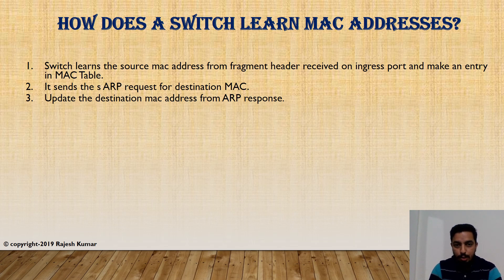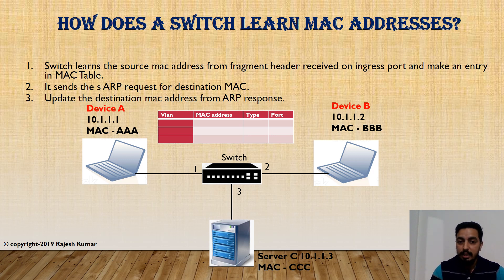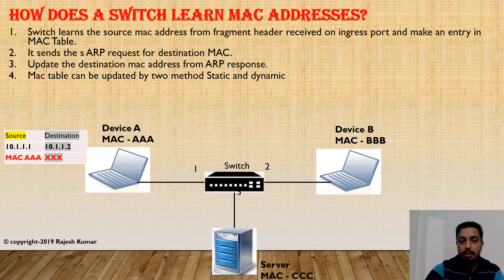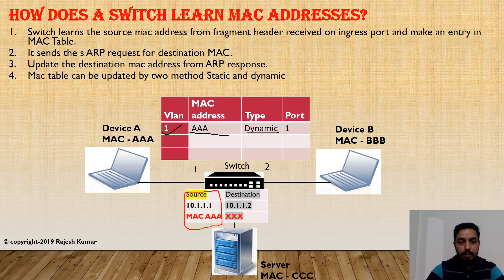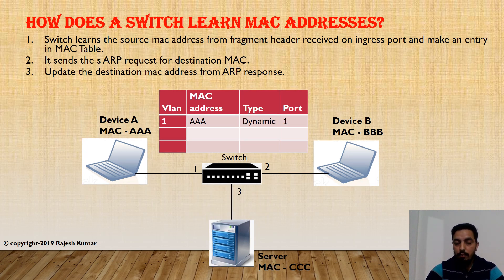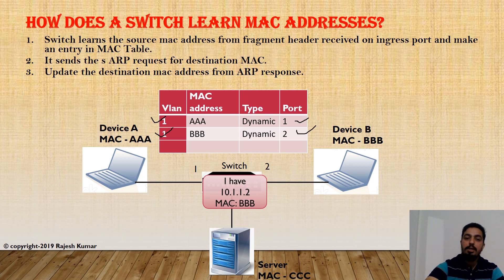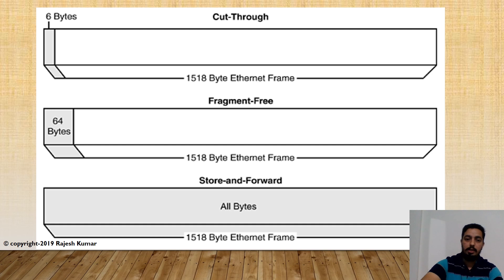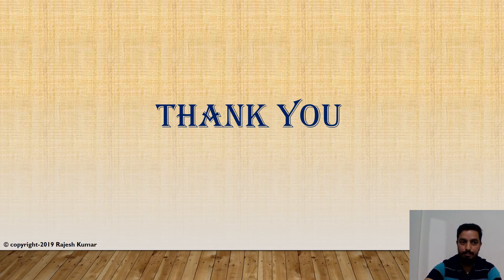How Switch update MAC Address table and set MAC Ageing timer?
MAC address
MAC table
Cisco Switch
MAC ageing
Frames witching
Cut through frame switching

How switch learns mac address?
How switch forms mac-table?
What is Cut-through frame switching?
What is Store and Forward frame switching?
What is Fragment-free frame switching?
Switch learns the source mac address from fragment header received on ingress port and make an entry in MAC Table. It also sends the s ARP request for destination MAC and finally Update the destination mac address from ARP response.

MAC Aging: The MAC aging describes the total time before a MAC entry ages out. You can configure the amount of time that an entry remains in the MAC table.
The range is from 0 to 1000000; the default is 300 seconds. The value 0 disables the MAC aging.
Frame switch: There are three types of frame switching.
• Store-and-forward switch.
• Cut-through switch
• Fragment-free switch.
Store and Forward Switching
Switch copies each complete Ethernet frame into the switch memory. Checks frame against CRC for error detection.

Cut-through Switching
1. The switch copies into its memory only the destination MAC address (first 6 bytes of the frame)
2. Its faster in compare with Store-and-Forward
3. Sends frame as soon as it processes the destination MAC without CRC Check.
4. Does not wait for entire data to receive, Instead. Sends it as soon as it receives.

Fragment-Free Switching
1. This is advanced version of Cut-through switching. It reads at least 64 bytes of the frame before switching it to avoid forwarding Ethernet runt frames (Ethernet frames smaller than 64 bytes).